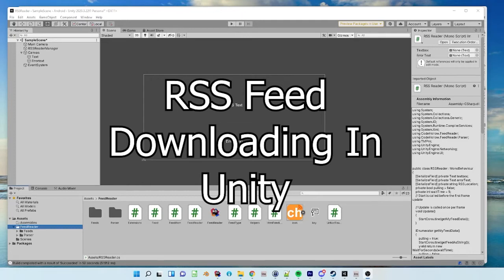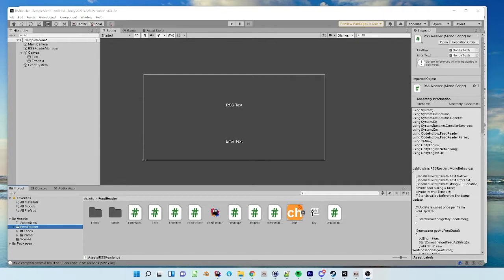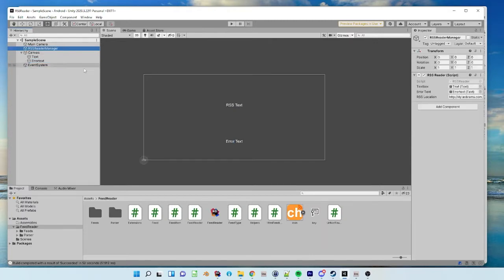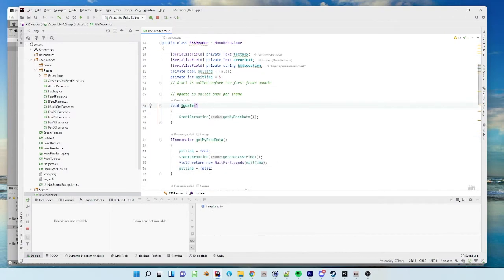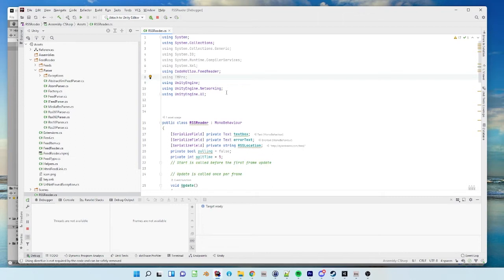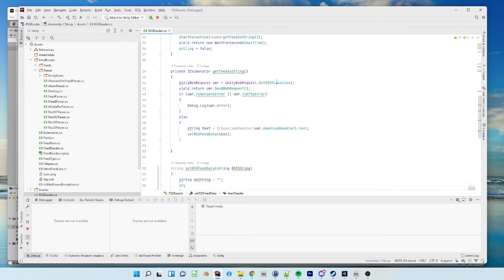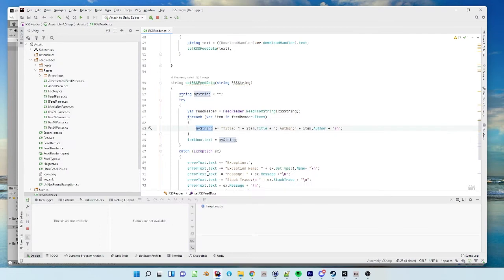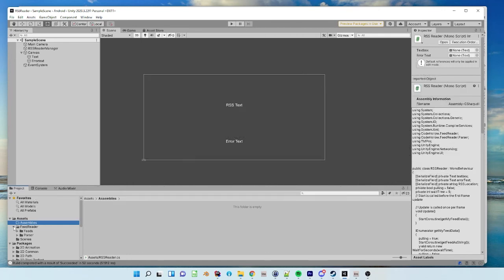Loading RSS Feeds for a news feed / notifications list in Unity (Tutorial)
This is a quick tutorial on how to load RSS feeds in Unity. RSS is a news feed protocol that is produced by a wide variety of applications. If you have i.e. a WordPress blog it automatically generates a feed that this reader could load and parse for dynamic display in UI / GameObjects. All the Unity packages I found that did it were. Either badly rated or not exactly what I would want.

and runs in Unity 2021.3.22f1
and needs to be added to the sample package to run.